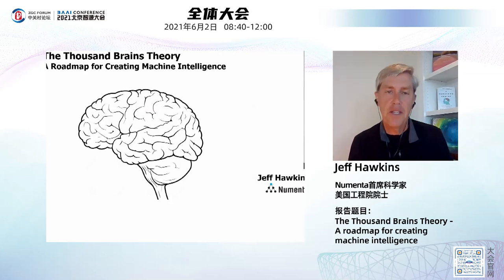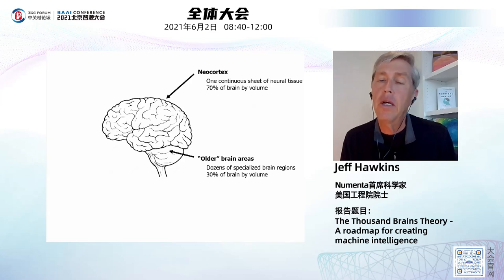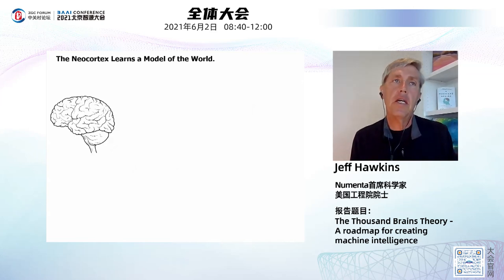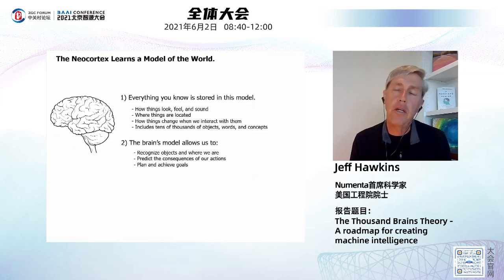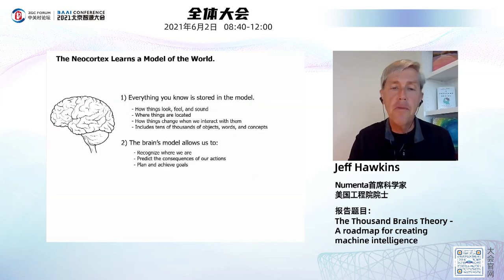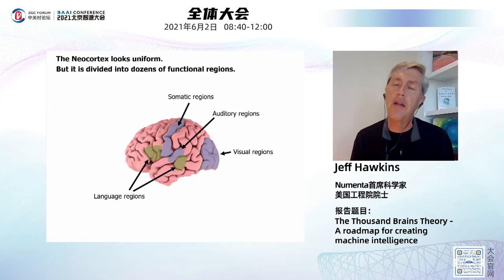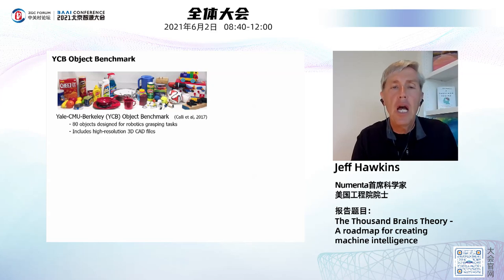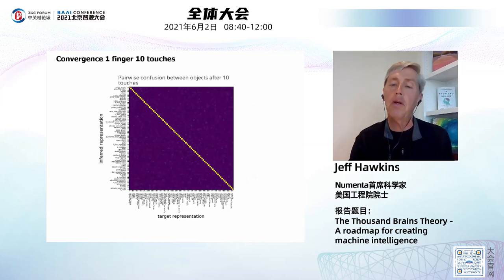Jeff Hawkins BAAI Conference 2021: The Thousand Brains Theory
Jeff Hawkins presented a keynote talk titled "The Thousand Brains Theory: A Roadmap to Machine Intelligence" at the Beijing Academy of Artificial Intelligence Conference on 1st June 2021. In this talk, he discussed the key components of The Thousand Brains Theory and Numenta's recent work.

This video is provided by BAAI. The BAAI Conference is committed to promoting international exchange and cooperation in academia and the AI industry. It also aims to cultivate a community and nurture technological research and breakthroughs across theory, methods, tools, and systems.